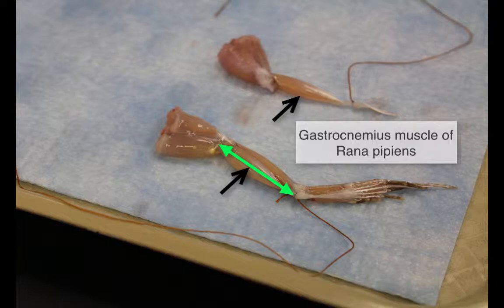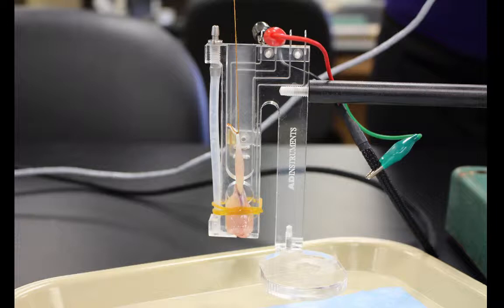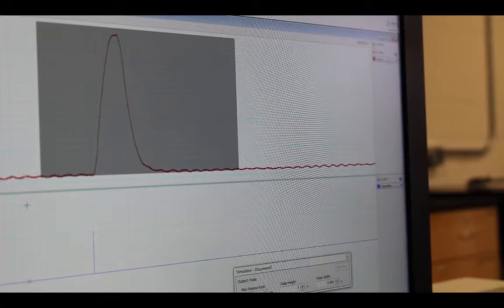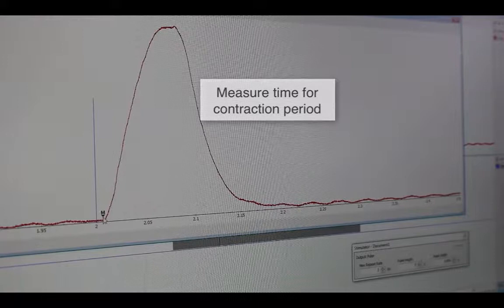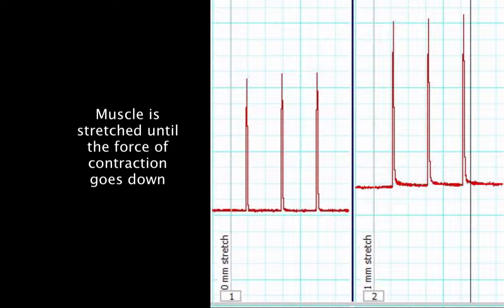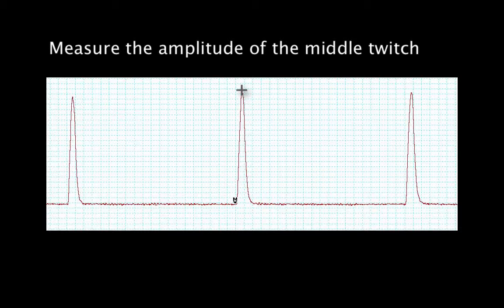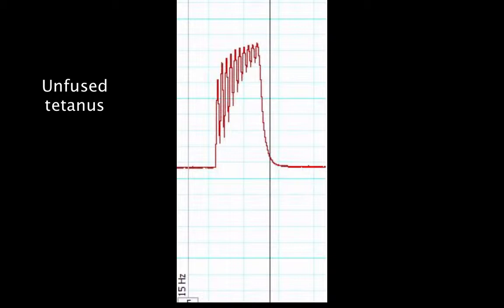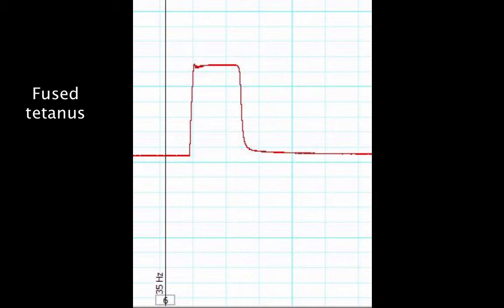Skeletal muscle lab movie